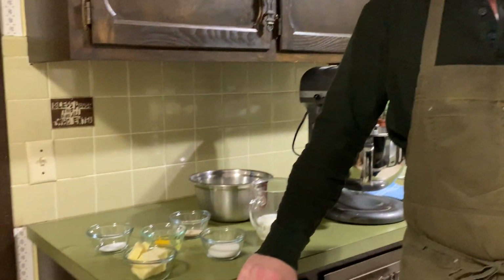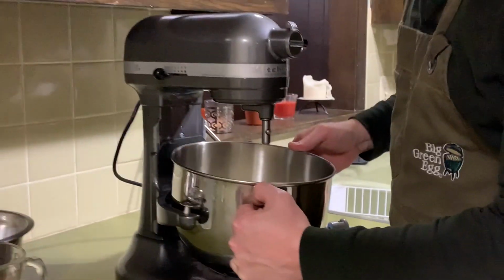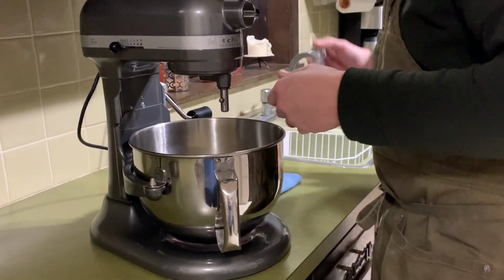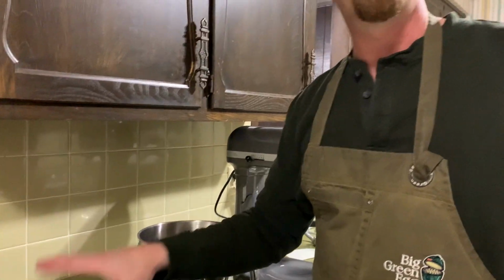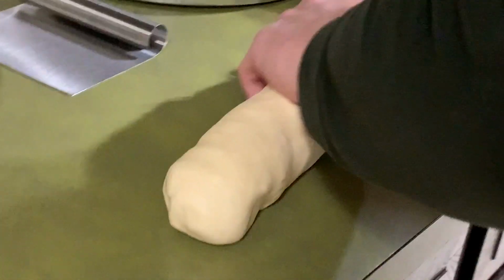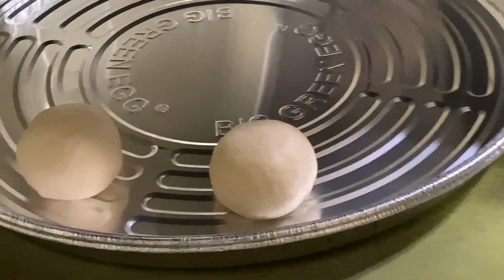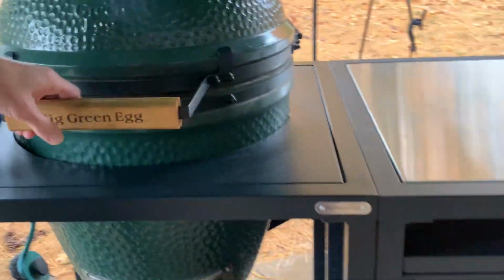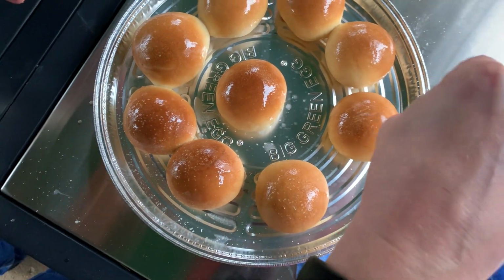Butter Rolls Baked on the Big Green Egg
The first piece of advice someone will tell you when cooking for any gathering, let alone Thanksgiving dinner, is to avoid trying a new recipe... BUT!... that’s exactly what we're suggesting you do, because this recipe for Butter Rolls baked on the Big Green Egg is a must-have item on your table.